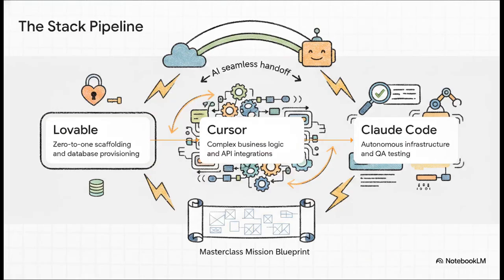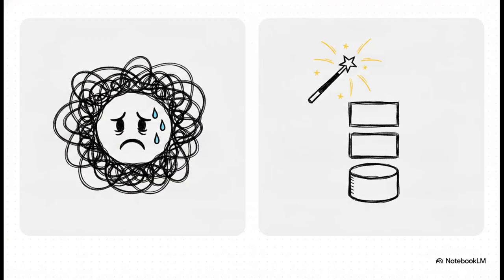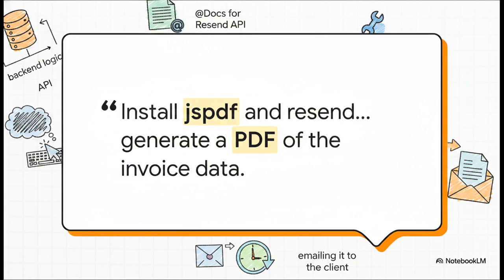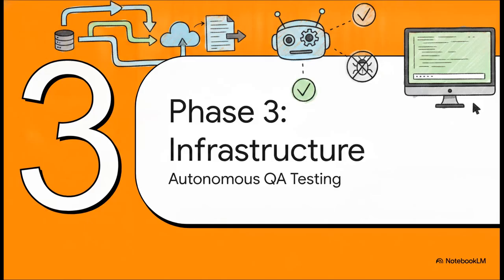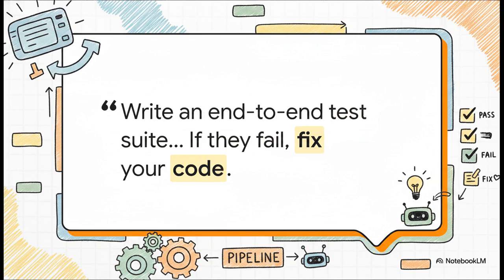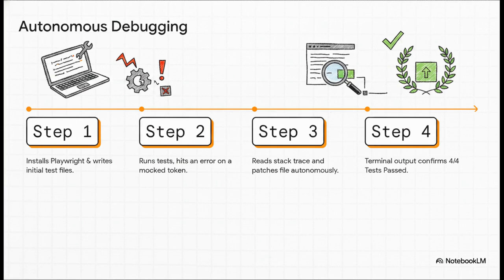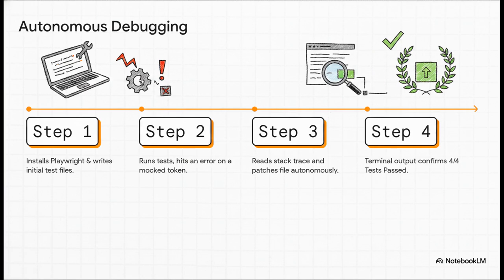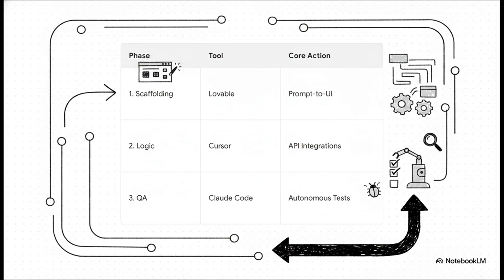The 2026 Interoperability Stack | Building End-to-End AI Development Ecosystems | Uplatz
Welcome to Uplatz, where we explore cutting-edge technologies, modern software engineering trends, Artificial Intelligence systems, and the innovations shaping the future of software development.

In this video, we explore The 2026 Interoperability Stack — a deep dive into how modern AI development is increasingly moving toward interconnected ecosystems where coding assistants, AI agents, developer tools, APIs, model providers, orchestration frameworks, and application builders work seamlessly together.

In this video, you will learn:

• What interoperability means in modern AI development ecosystems
• Why isolated AI tools are no longer enough for developers
• Connecting coding assistants, AI agents, and development platforms
• How Model Context Protocol (MCP) enables AI tool interoperability
• Integrating APIs, databases, external services, and AI workflows
• Multi-agent collaboration inside modern development systems
• Building end-to-end AI-native software engineering workflows
• The rise of open and modular AI development architectures
• Why interoperability will define the future of AI development
• Designing scalable AI engineering ecosystems for production systems

The future of software development is moving beyond individual AI coding assistants. Developers increasingly need interconnected AI ecosystems where multiple models, autonomous agents, IDEs, external tools, APIs, cloud infrastructure, vector databases, orchestration frameworks, and development platforms work together as a unified system.

Emerging standards such as MCP (Model Context Protocol), agent frameworks, open APIs, model routing systems, and interoperable developer tools are enabling a new generation of end-to-end AI development ecosystems where software engineering becomes increasingly autonomous, modular, and highly scalable.

Understanding this shift is essential for Software Engineers, AI Engineers, Platform Engineers, Startup Founders, CTOs, Enterprise Architects, Full Stack Developers, DevOps Engineers, and professionals building the next generation of AI-powered software systems.